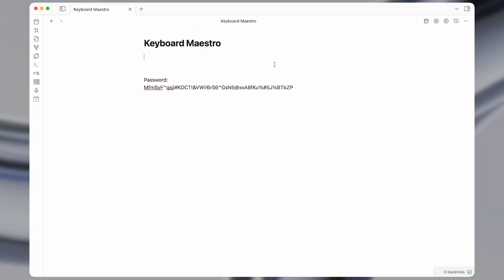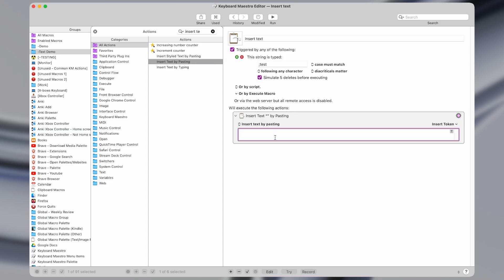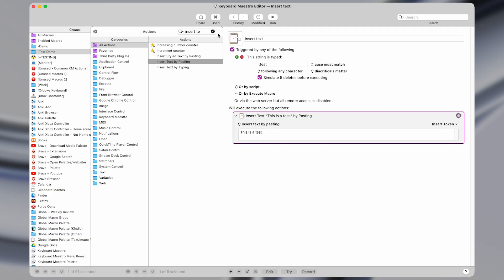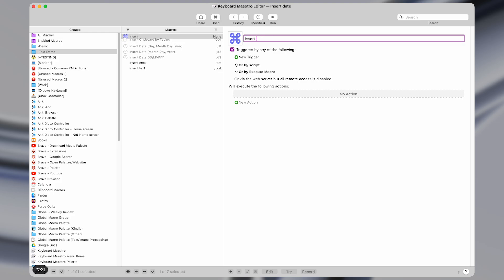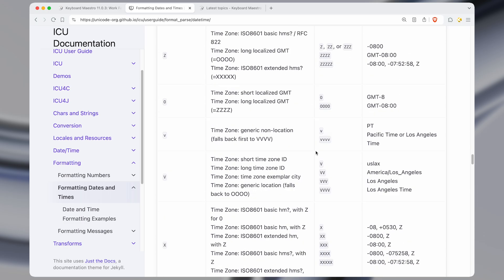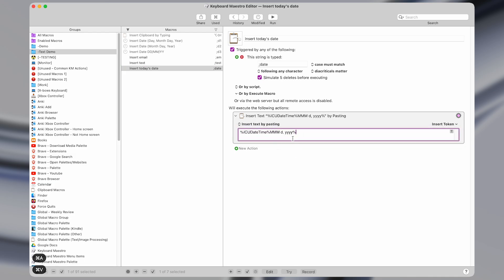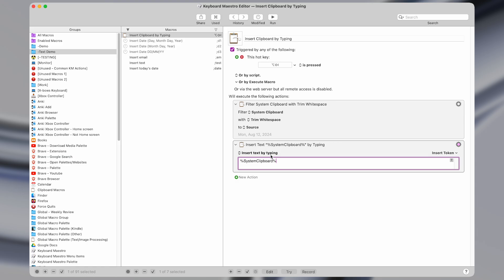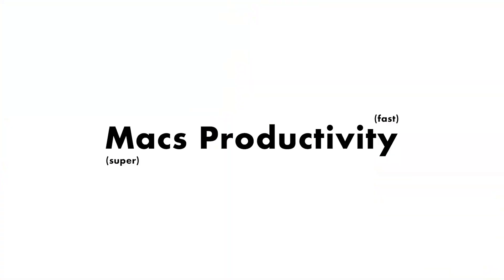Text Expansion Macros in Keyboard Maestro (Beginner Tutorial)